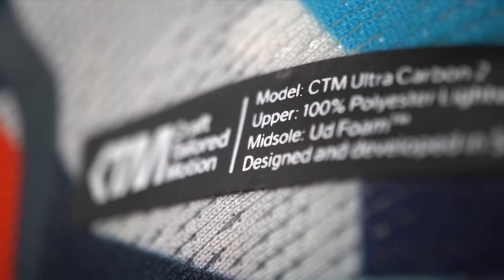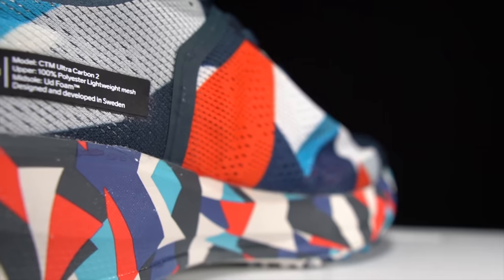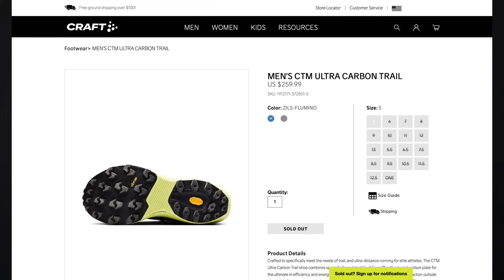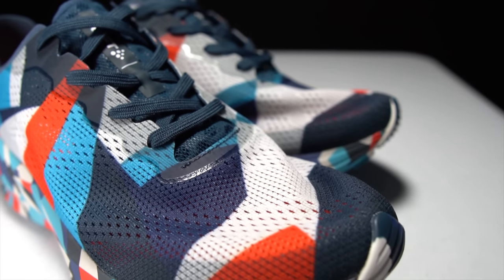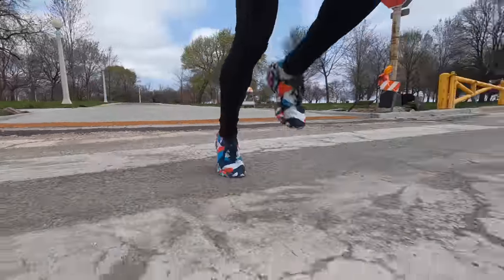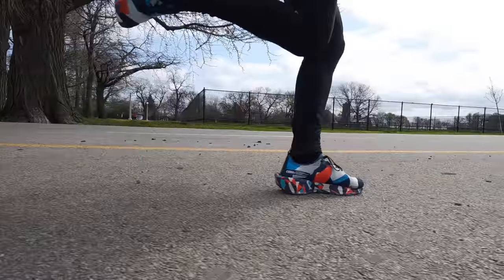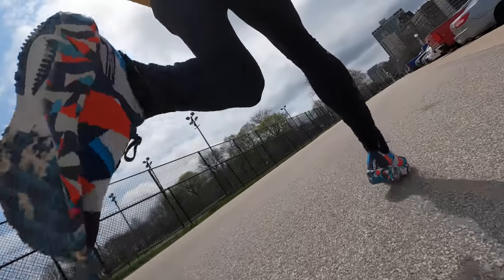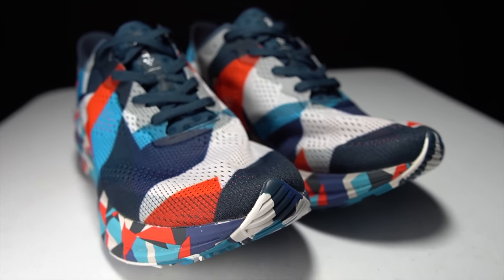CTM Ultracarbon 2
Last year, Craft brought us the CTM Ultracarbon, a gravelbike of a super shoe that was just as comfortable on the roads as it was on the trails. The only problem was that I just couldn't wear it that often due to a harsh heel collar that left my achilles in a bit of a blistered (and sometimes bloody) mess. This year, Craft has fixed all these issues while also updating the fit and the foam. I'll need to do some testing on trails before I can really deliver a verdict on these shoes, but so far, so good.

0:00 intro
0:20 run testing
1:07 disclosures
1:22 specs
4:05 what's it like

The charity runner of the week is Mark Shapland, who ran the Toronto Marathon last weekend to raise money for 1.5 Degrees of Peace, a project by The Redford Center
I've donated $100 and hope you'll consider joining me in supporting a fellow runner.